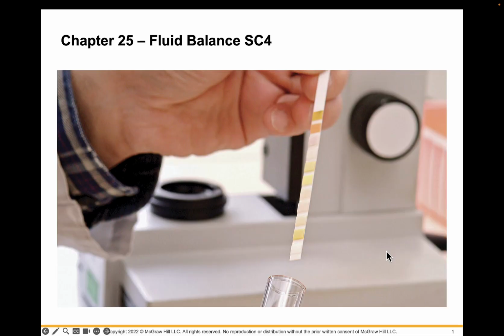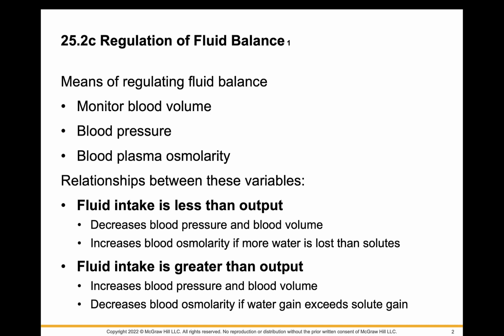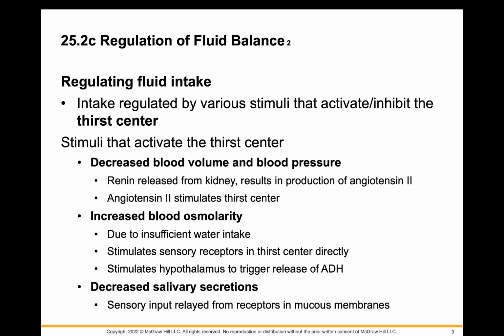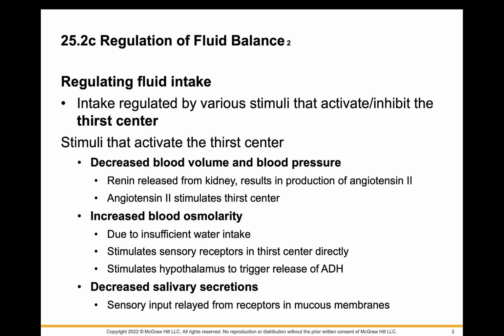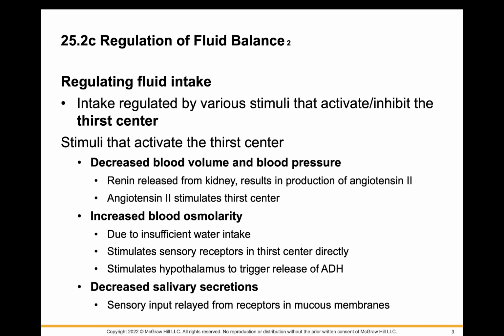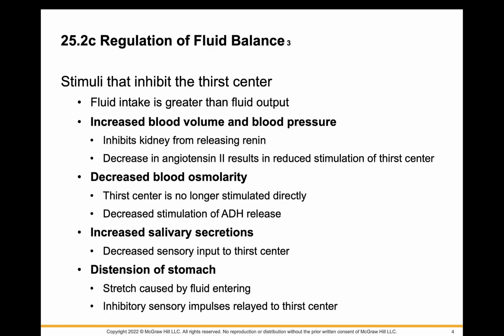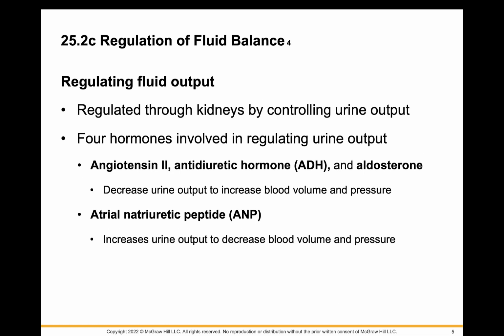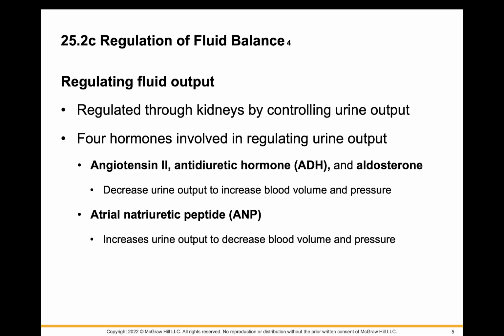Chapter 25 Fluid Balance SC4